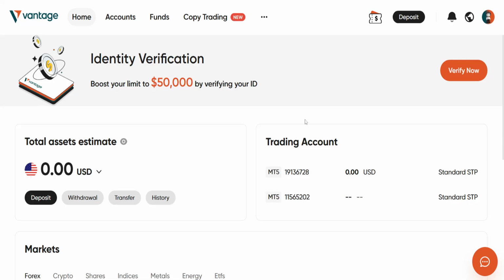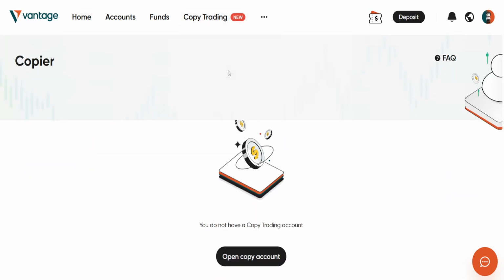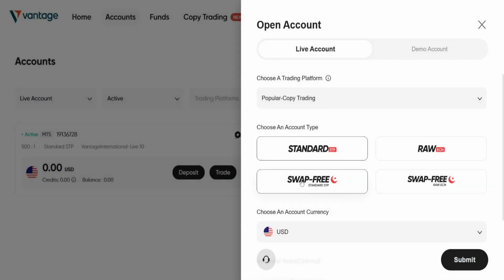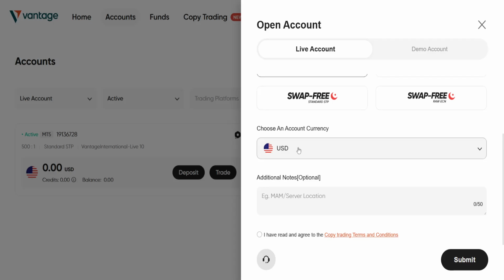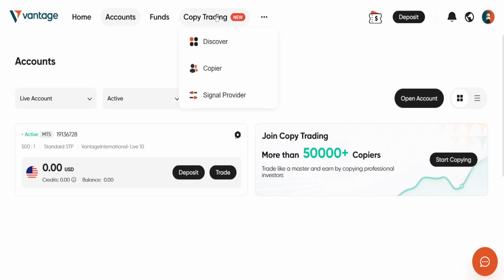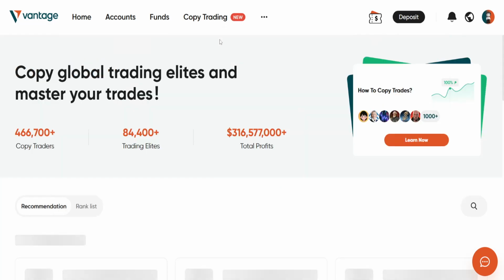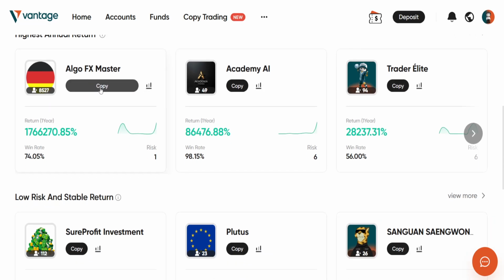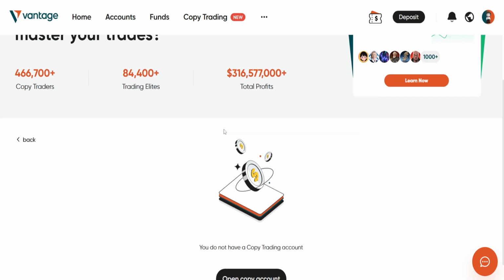How To Copy Trade In Vantage (2026)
In this video I show you how to copy trade in Vantage. If you want to learn how to copy trader on the Vantage platform then this is the tutorial for you.